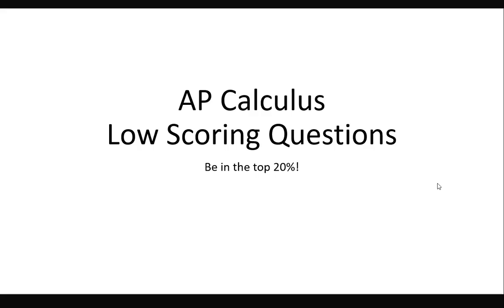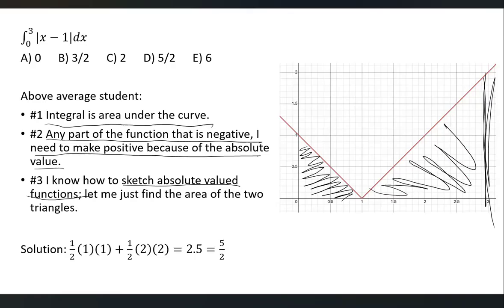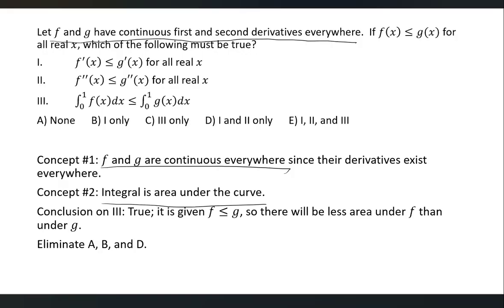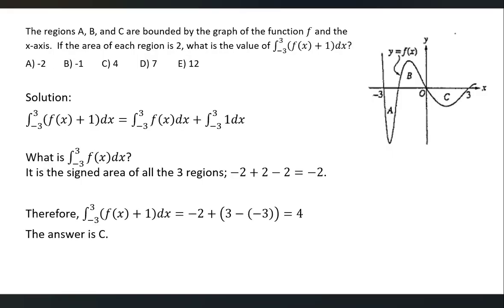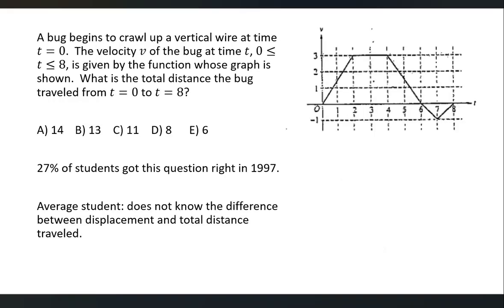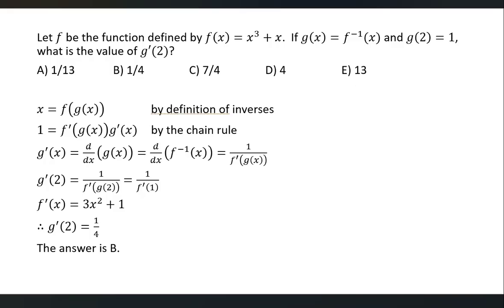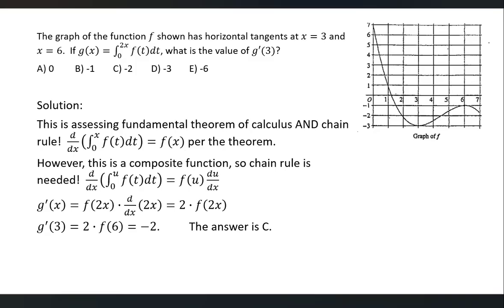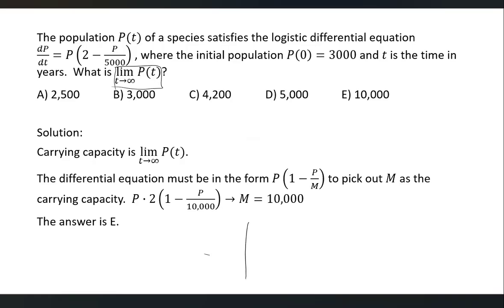[AP Calculus] Some of the lowest scoring questions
Some takeaways:
Learn the concepts of calculus IN ADDITION to procedures
Don't panic when it's an unfamiliar problem
Know how formulas came about to be able to derive them in case you need it